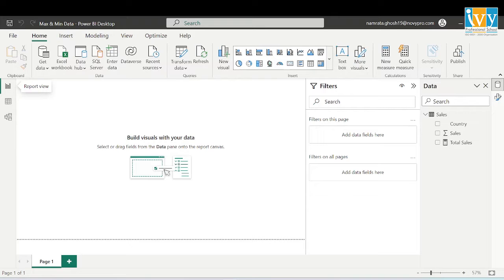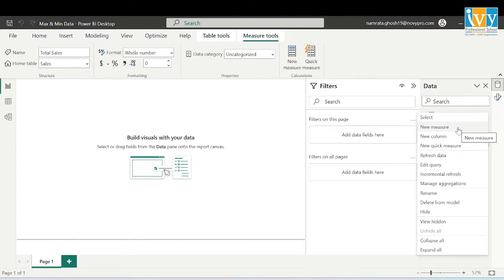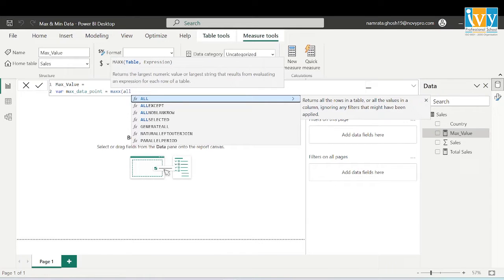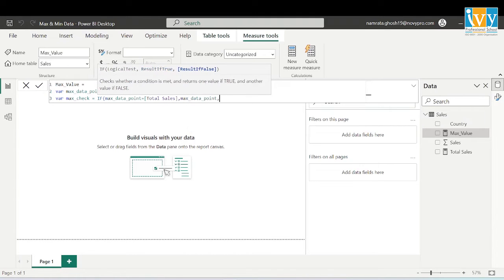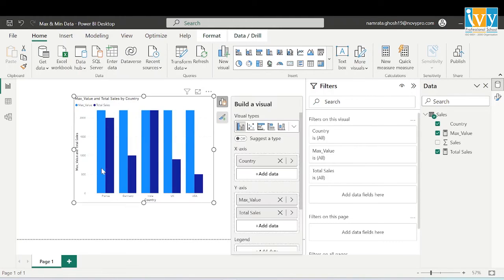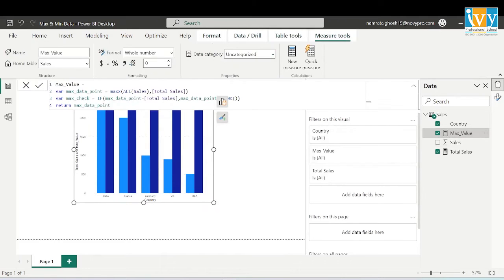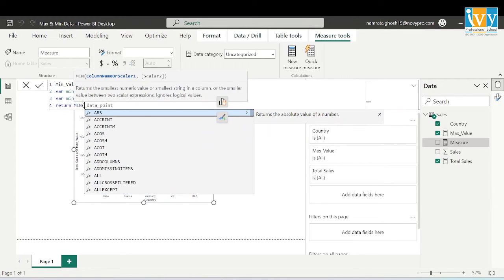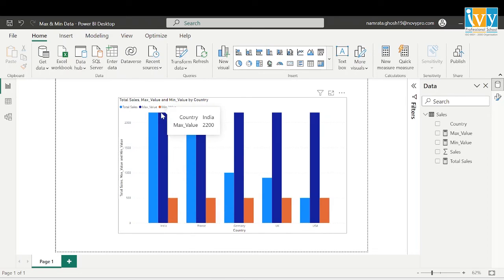Scenario Based Power BI Interview Questions | Creating Min & Max Value Using DAX | IvyProSchool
In this tutorial, we focus on creating minimum and maximum value measures using DAX (Data Analysis Expressions).

00:00 - Introduction:
We kick off the video with a brief introduction, setting the stage for the interview scenarios that follow.

00:17 - Scenario Explanation:
We provide a detailed explanation of the interview scenarios, outlining the objectives and requirements of each scenario.

00:50 - Calculating Total Sales:
We demonstrate how to calculate the total sales using DAX formulas, which forms the foundation for our subsequent analysis.

00:58 - Creating Max Value using DAX:
Learn how to create a DAX measure that identifies the maximum value within a given dataset. This measure is crucial for analyzing the highest sales figure.

02:47 - Using Max Value measure in a visual:
We show you how to incorporate the Max Value measure into a visual representation, allowing you to visualize and interpret sales trends effectively.

03:47 - Creating Min Value using DAX:
Discover the process of creating a DAX measure that calculates the minimum value, enabling you to identify the lowest sales figure.

04:45 - Using Min Value measure in a visual:
Learn how to utilize the Min Value measure in a visual representation, providing valuable insights into the distribution of sales data.

04:52 - Final explanation to show country-wise Minimum & Maximum Sales in a visual:
We conclude the tutorial by explaining how to create a visual that showcases the country-wise minimum and maximum sales. This visual provides a comprehensive overview of sales performance across different countries.

05:38 - Conclusion:
In the conclusion, we summarize the key points covered in the tutorial and encourage you to apply these techniques to enhance your data analysis skills.

Join us for this comprehensive tutorial and ace your Power BI interview by mastering scenario-based questions on creating minimum and maximum value measures using DAX. Get ready to showcase your skills with IvyProSchool!